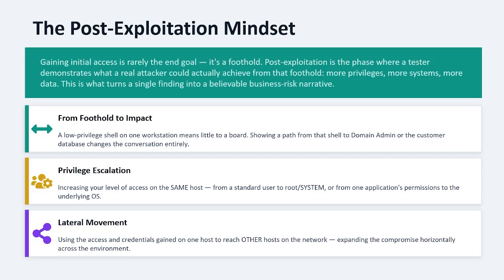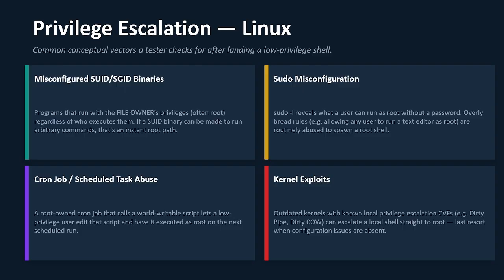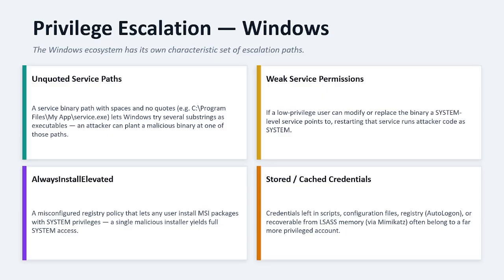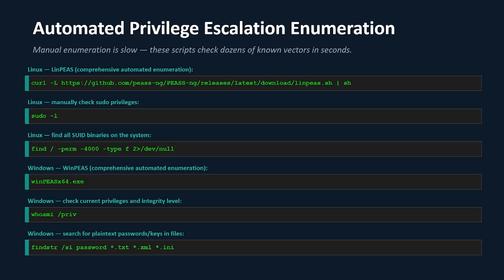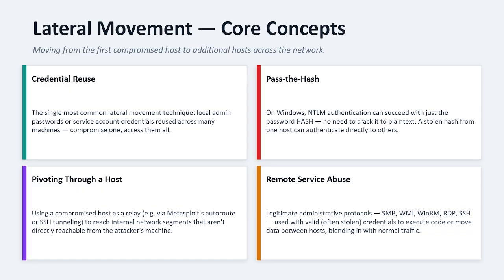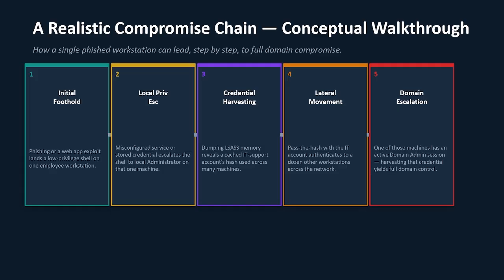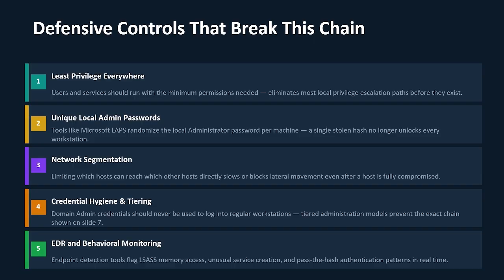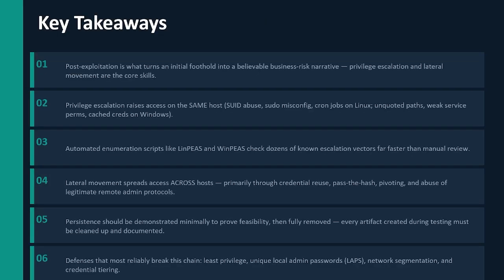W6 T5 PostExploitation PrivEsc LateralMovement